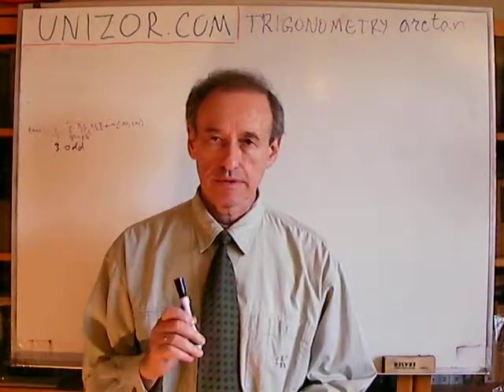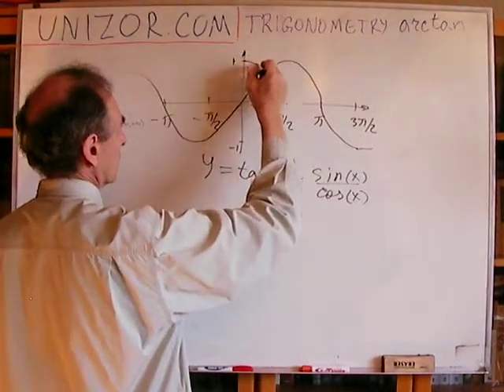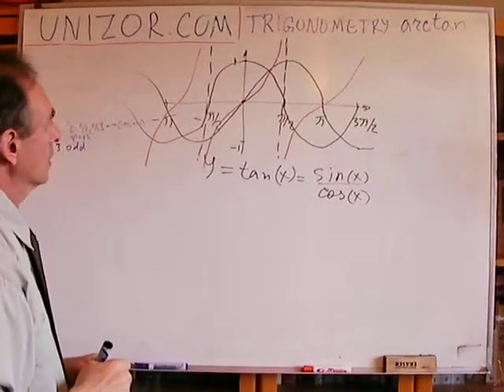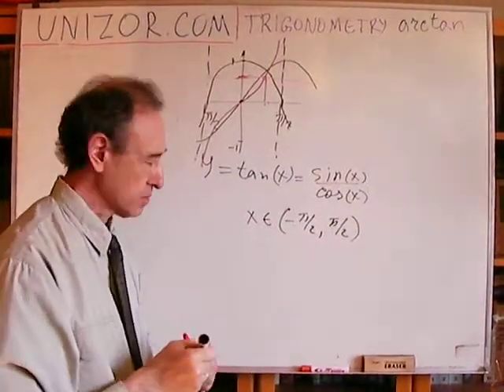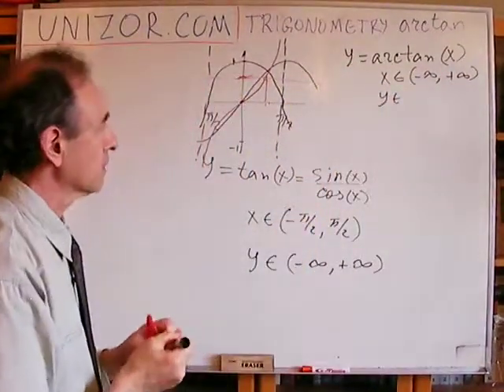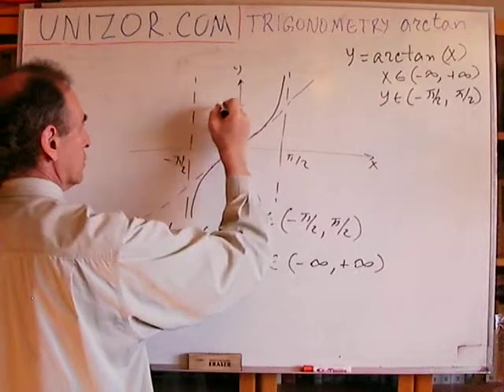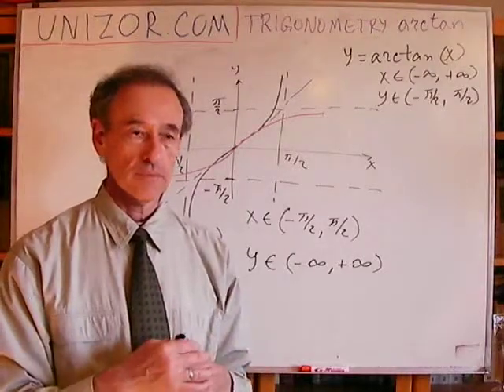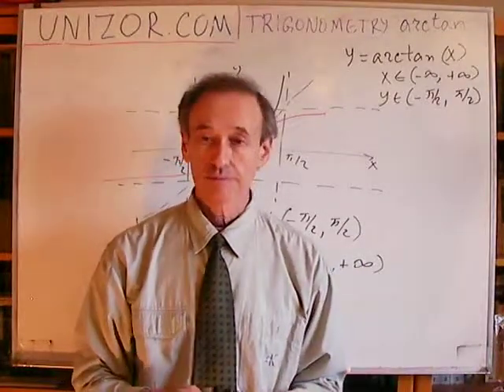Unizor - Trigonometry - Function ARCTAN(x)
The original tangent function defined for any real argument does not have an inverse function because it does not establish a one-to-one correspondence between its domain and a range.
To be able to define an inverse function, we have to reduce the original definition of a tangent function to an interval where this correspondence does take place. Any interval where tangent is monotonic and takes all values in its range would fit this purpose.

For a function y=tan(x) an interval of monotonic behavior is usually chosen as (−π/2,π/2), where the function is monotonously increasing from −∞ to +∞.
This variant of a tangent function, reduced to an interval where it is monotonous and fills an entire range, has an inverse function.

The inverse function to it is called arctangent and is symbolized as y=arctan(x).

Its domain is an interval (−∞,+∞) (same as a range of y=tan(x)) where it is monotonously increasing from −π/2 to π/2 (same as a domain of y=tan(x)).

Its codomain and a range is an interval (−π/2,π/2) (same as a domain of y=tan(x)).

Graphs of functions y=tan(x) with a domain (−π/2,π/2) and a range (−∞,+∞) and y=arctan(x) with a domain (−∞,+∞) and a range (−π/2,π/2) are symmetrical relative to a bisector of a main coordinate angle between positive directions of X-axis and Y-axis.

Function y=arctan(x) is odd.
That is,
arctan(−x) = −arctan(x).
Indeed, since tangent is an odd function,
tan(−arctan(x)) =
= −tan(arctan(x)) = −x
Since tan(−arctan(x)) = −x,
by definition of arctangent,
arctan(−x) = −arctan(x).